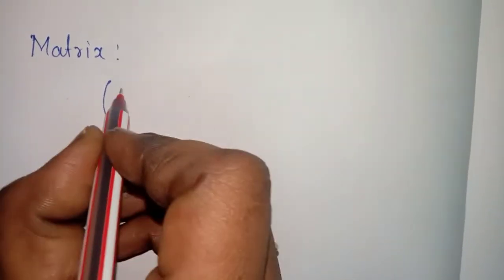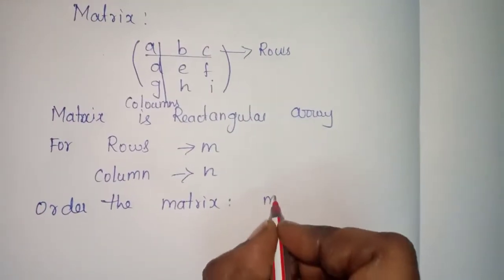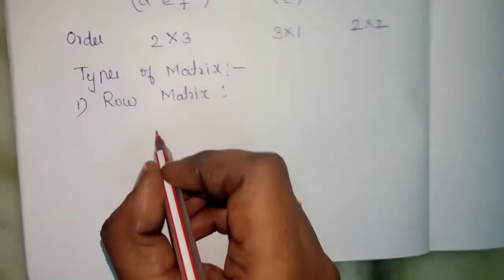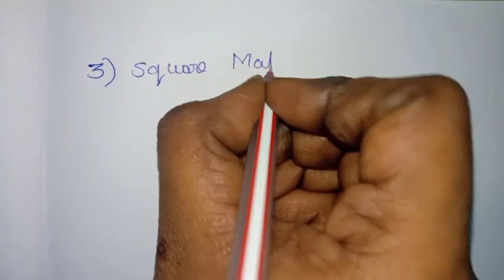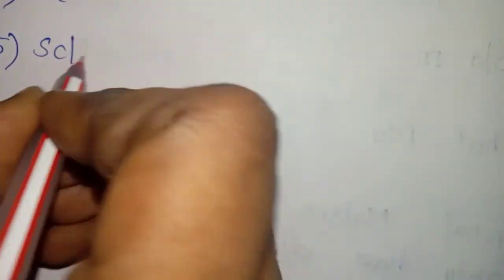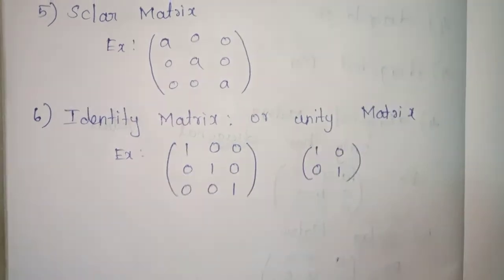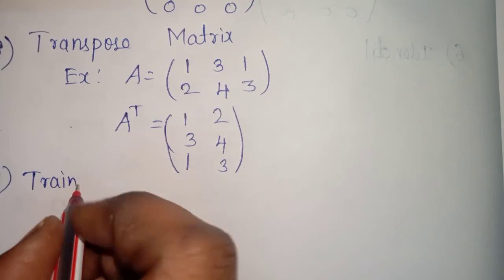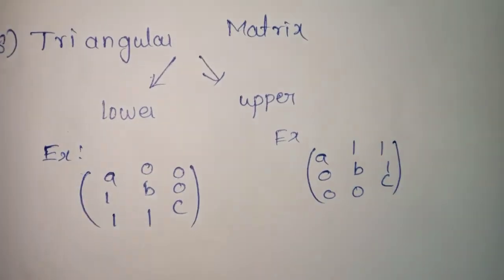Types of matrix,matrices,linear algebra,Matrix mathematics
matrix
matrices
linear algebra
Matrix mathematics
matrix notation
matrix multiplication
matrix algebra
identity matrix
square matrix
diagonal matrix
scalar matrix
triangular matrix
matrix math
transpose of a matrix
matrix definition
row and column matrix
what is matrix
application of matrices
matrix basics
matrices class 12
matrix multiplication rules
matrix formula
matrices and determinants
matrix questions